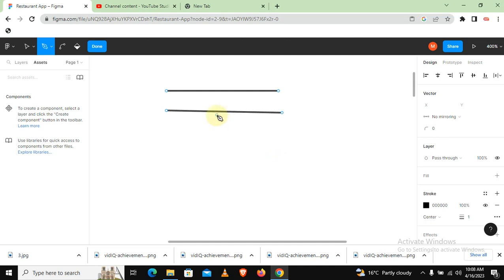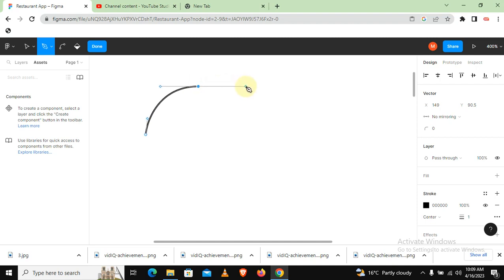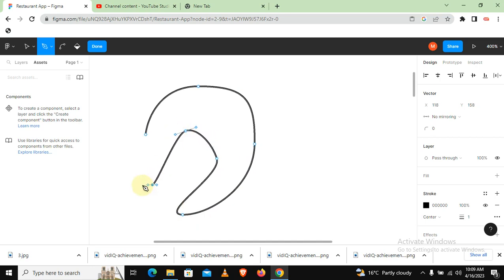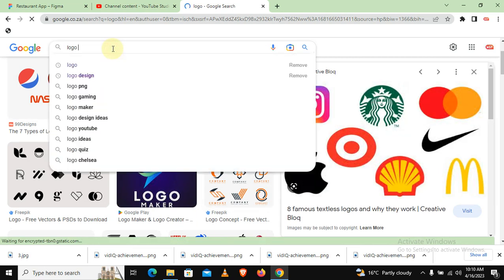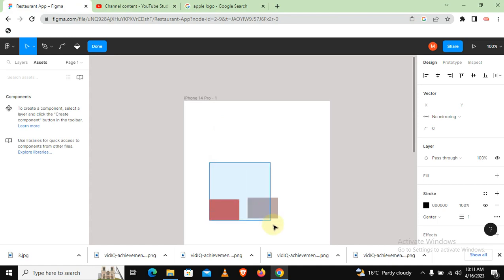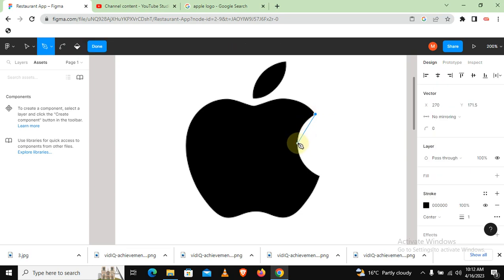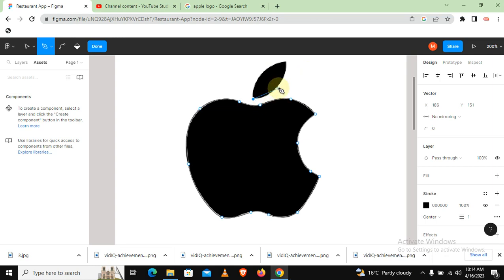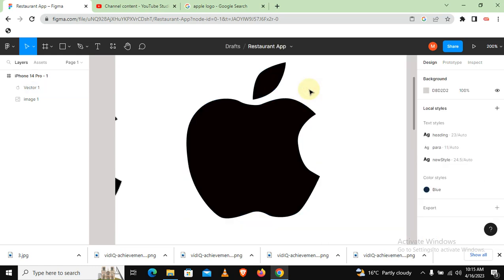figma FIGMA Pen Tool - Graphic Design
This tutorial will teach you how to use Figma Pen Tool.